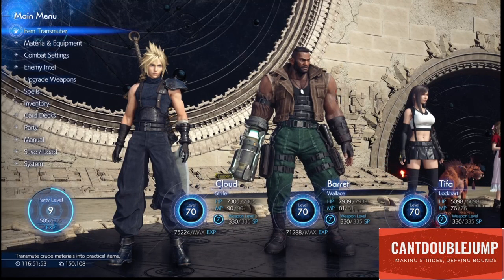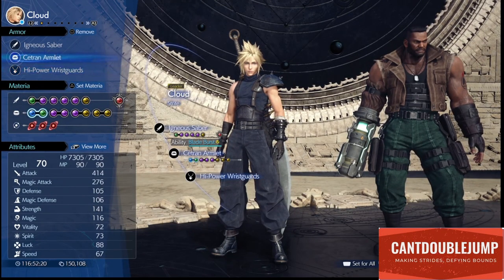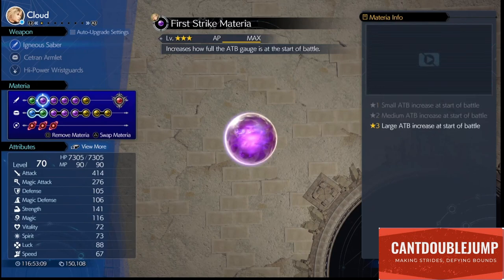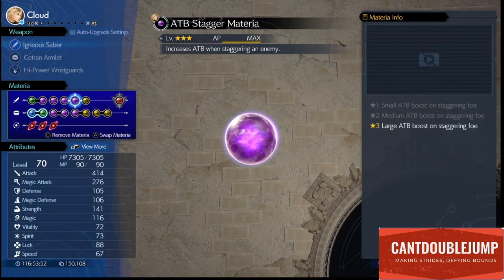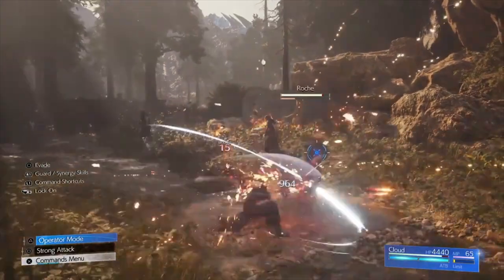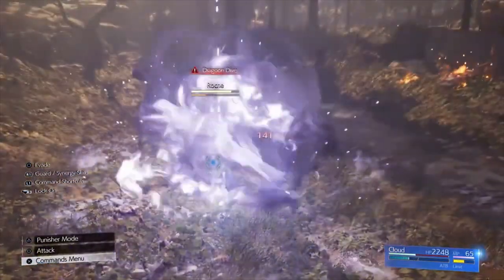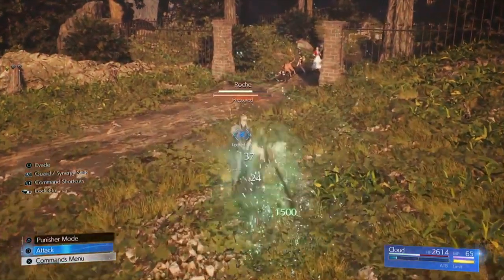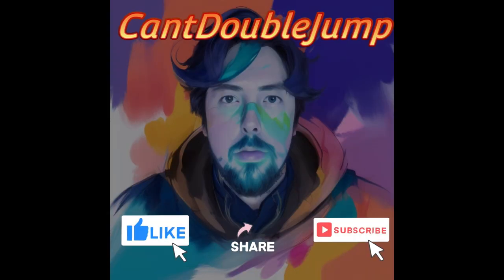Conquer Roche With These Pro Tips! Final Fantasy Rebirth Guide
00:00 Introduction
00:34 equipment and materia
02:08 Enemy skills
03:58 Win

Final Fantasy VII Rebirth is a 2024 action role-playing game developed and published by Square Enix. The game is a sequel to Final Fantasy VII Remake and the second in a planned trilogy of games remaking the 1997 PlayStation game Final Fantasy VII